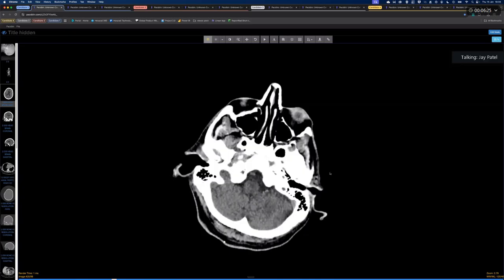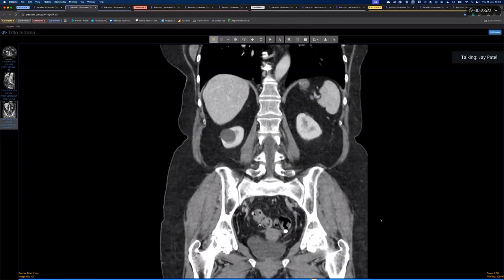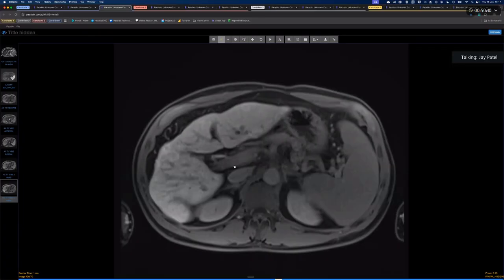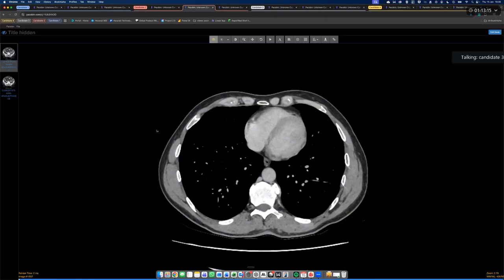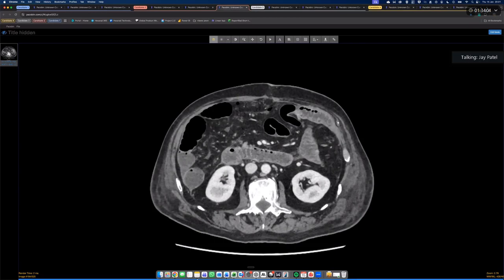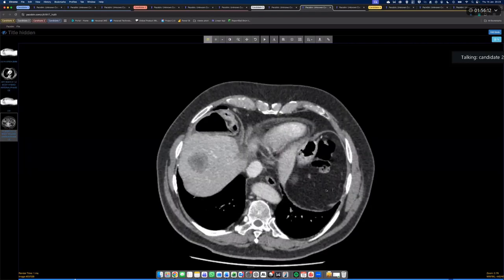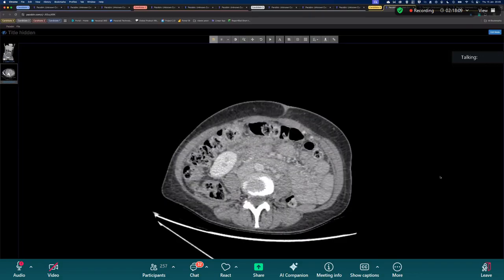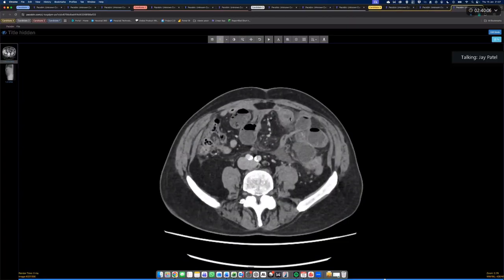VIVA SESSION #1 GIT CASES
Amazing active VIVA session for 2B exam including mainly GIT cases and mixed cases
high-yield viva cases, rapid structured reporting, short cases, long cases, mock viva sessions, and exam tips.
 Learn a clear approach to FRCR 2B viva, radiology viva, radiology cases, image interpretation, and exam strategy across neuroradiology,Head and neck , chest radiology, MSK, GI, GU ,Nuclear medicine and pediatric radiology.

New videos cover FRCR 2B preparation, radiology exam practice, viva simulation, spot diagnosis, and reporting tips to help you pass with confidence.